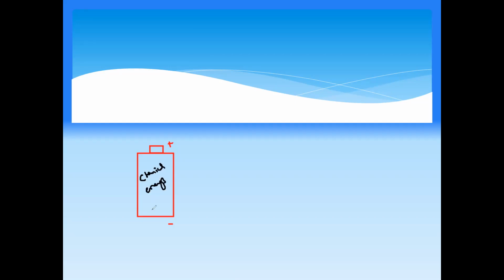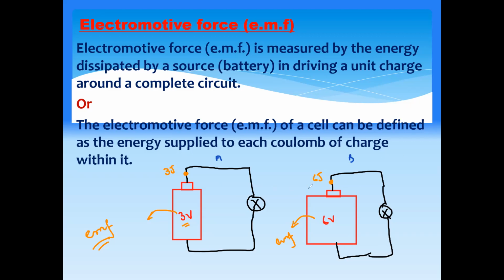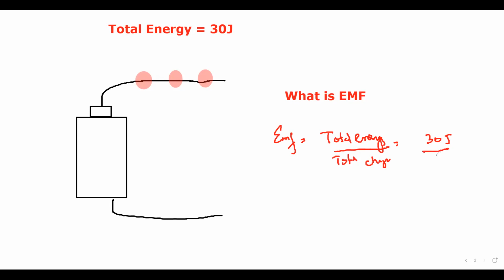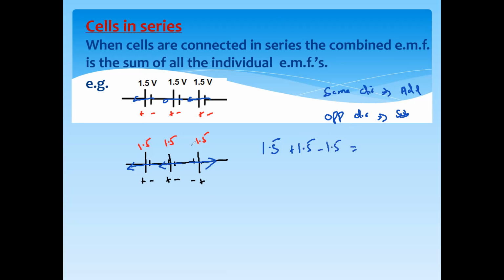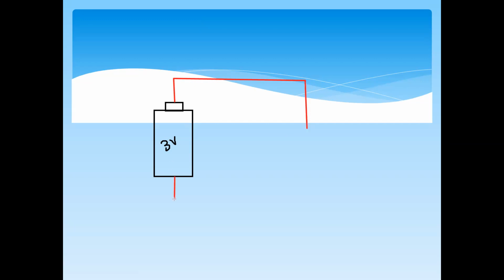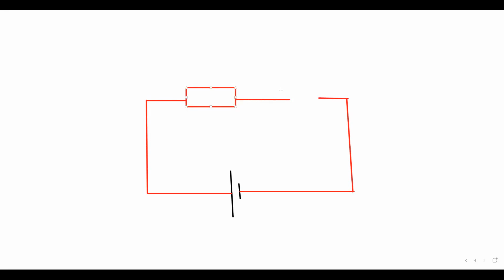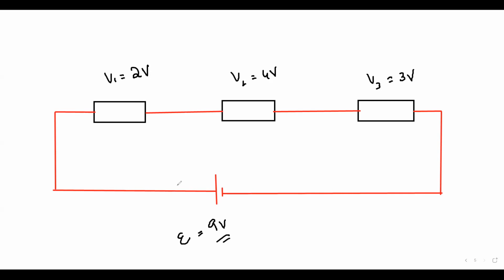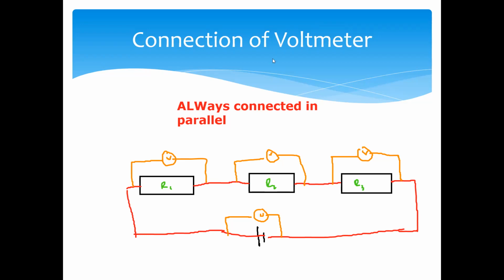Emf and Pd Cambridge IGCSE O level Physics 0625 0972 5054 Lesson 60 Part a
Emf and PD